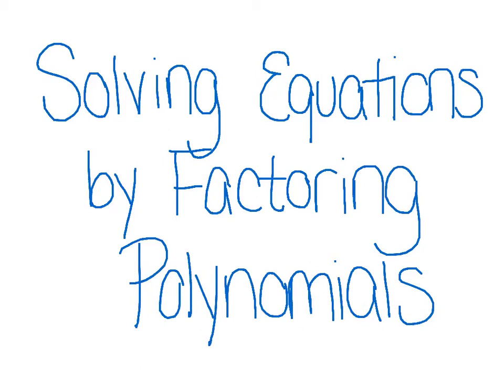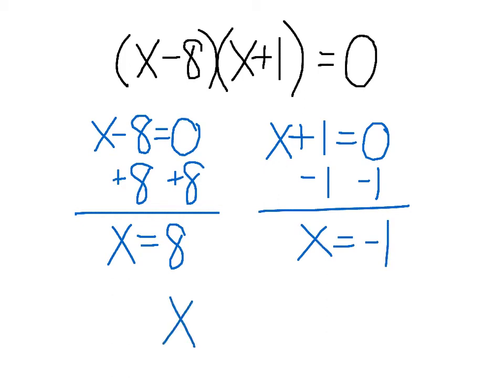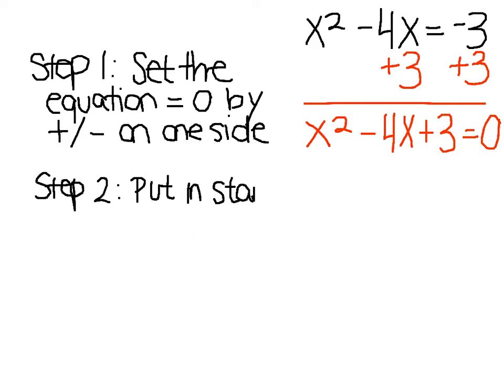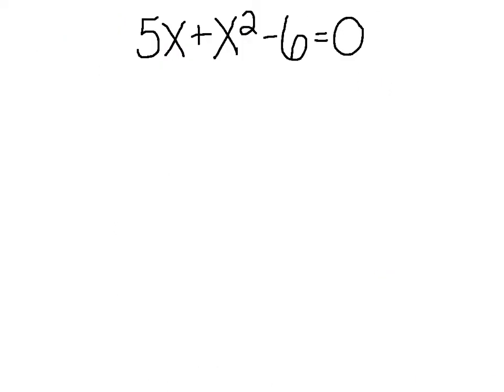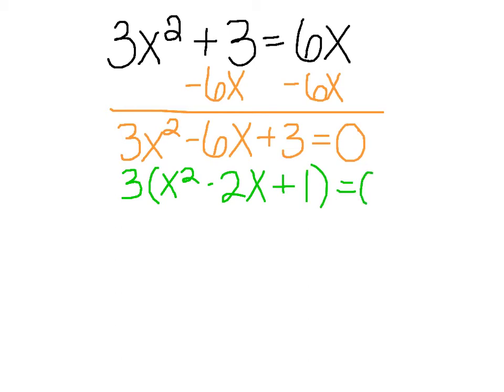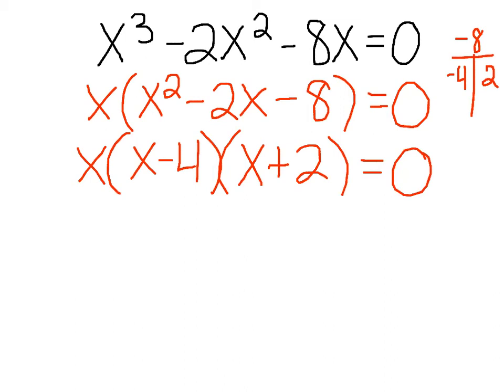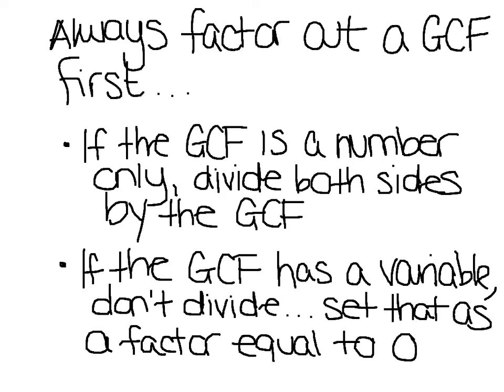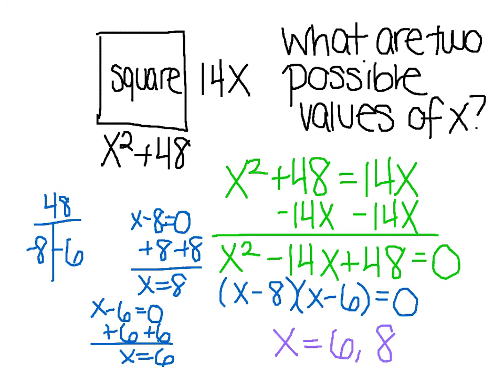Solving Equations By Factoring Polynomials